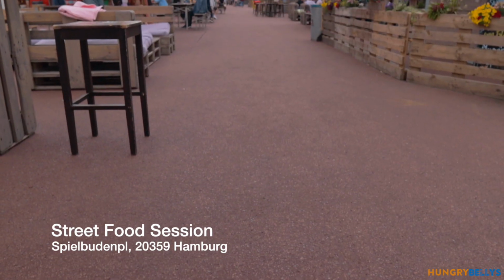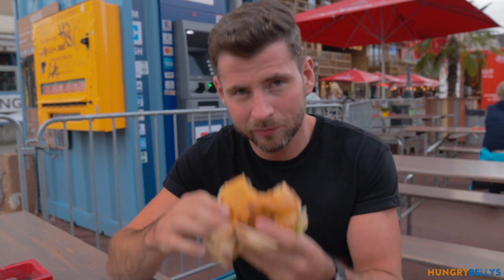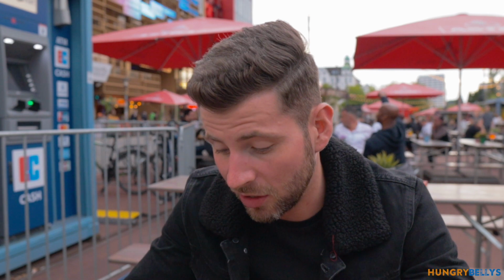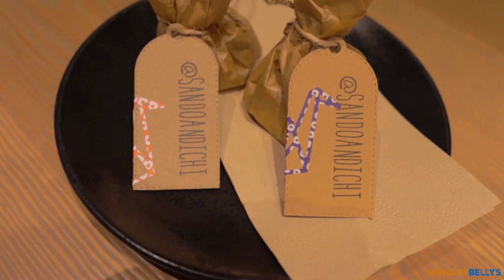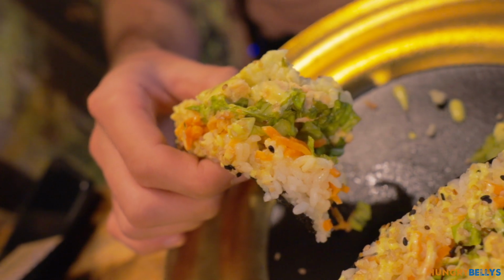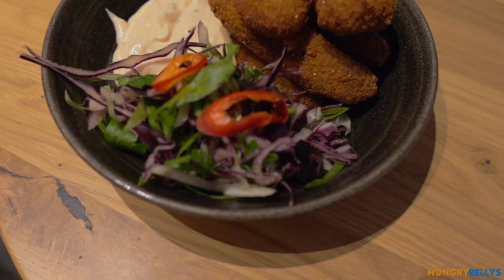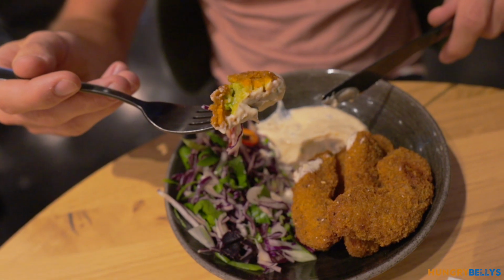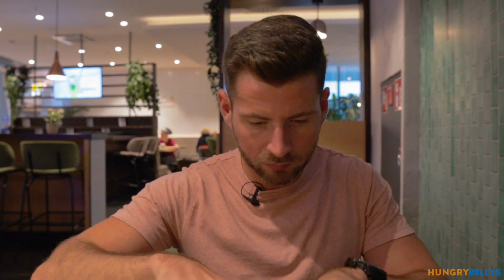GERMAN STREET FOOD / AMAZING STREET FOOD IN GERMANY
German street food tour – Hamburg

In this video you will find that I try the best international street food in Hamburg & Germany has to offer.

This video is part of our German roadshow discovering & comparing cities for the best food/beverage experiences.

My name's Sean Brennan & I’m a hospitality professional with a passion for food! Come join me on a culinary adventure to explore the best places for food & drink, starting with Europe of course!

I would really love to hear from all you hungrybellys as each one is valued, responded to & welcomed.

Restaurant/ Food joints I visited

Street food session
Spielbudenpl, 20359 Hamburg

Sando & Ichi
Lange Reihe 29, 20099 Hamburg

Kinneloa
Ballindamm 40, 20095 Hamburg

Music credit

Source │ youtu.be/ksML6eeAcgk

2.      Sthlm Sunset by Ehrling @ehrling